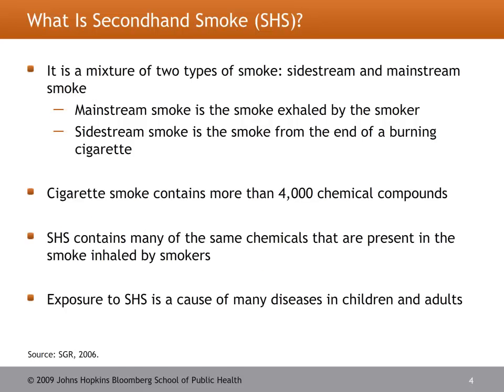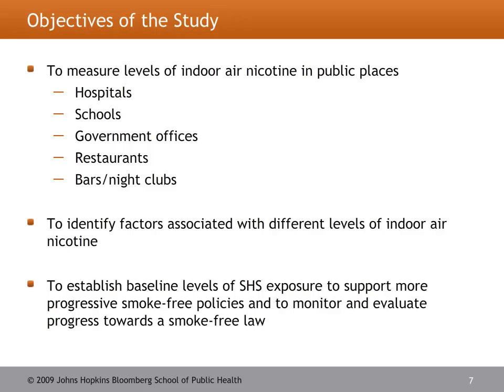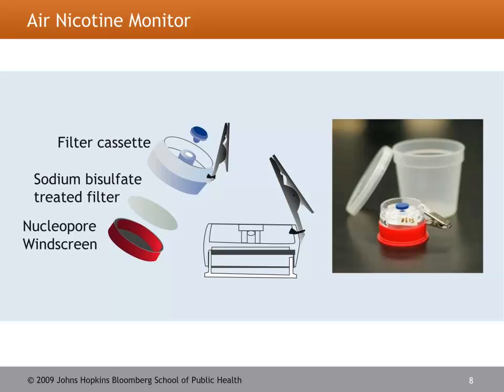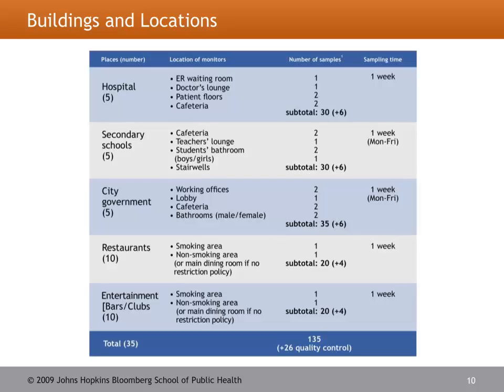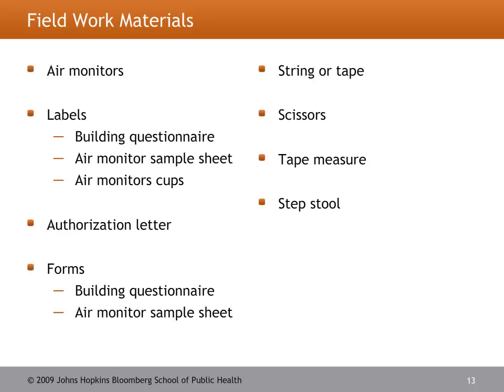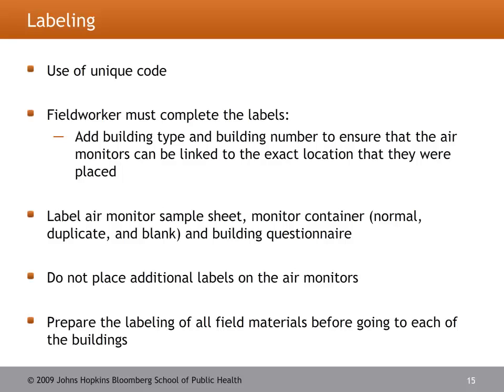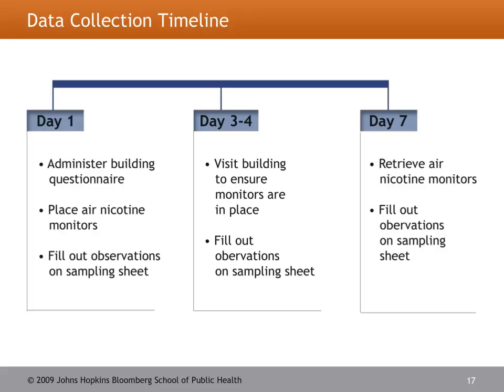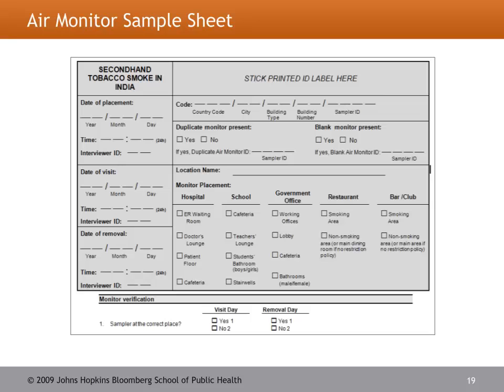Module 1, Air Nicotine Monitoring, Section A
This is Module 1, Section A of our training on Secondhand Smoke Monitoring.